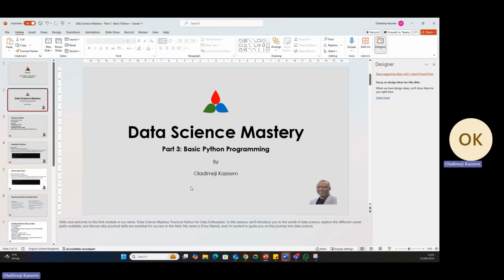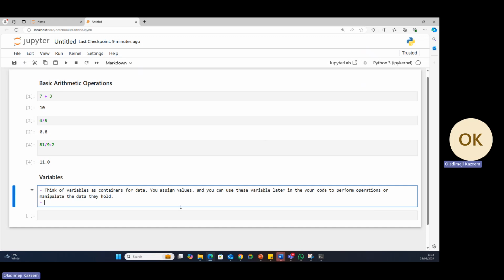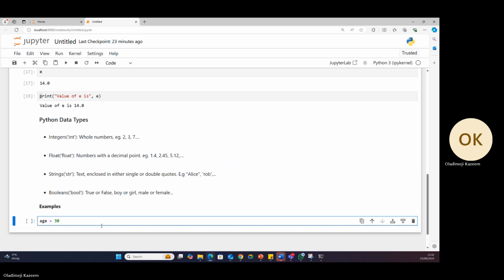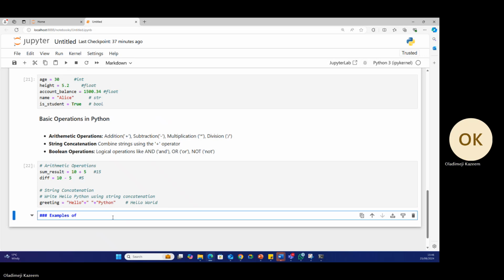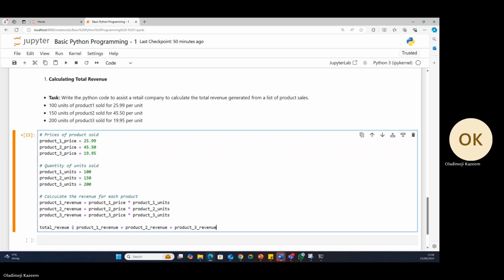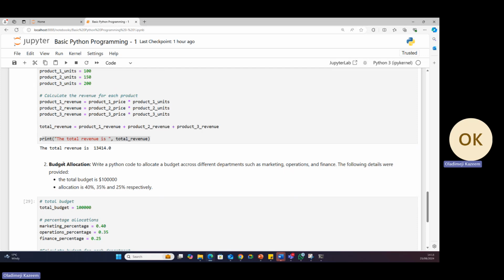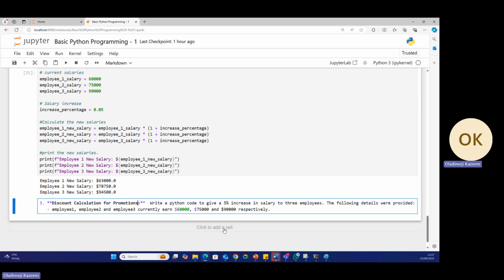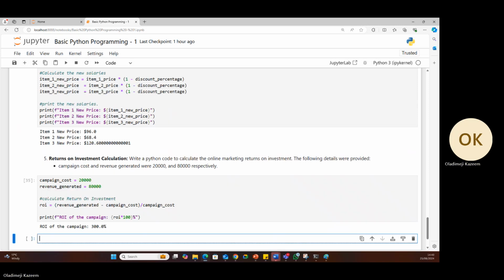Data Science Mastery Series 3 of 20: Basic Python - Definition & Concepts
This video is for everyone interested in data science, data analysis and machine learning. It covers the basic definition, and some basic syntaxes. The content include:

Definition of Python syntax.
Python variables
Data Types
Basic Operations in Python
Variable Type Conversion
Coding Practices: Five business examples for learners at all levels.